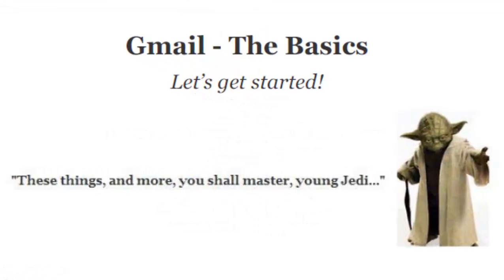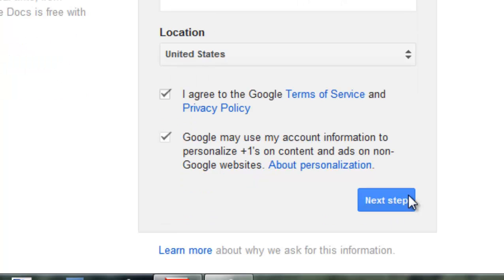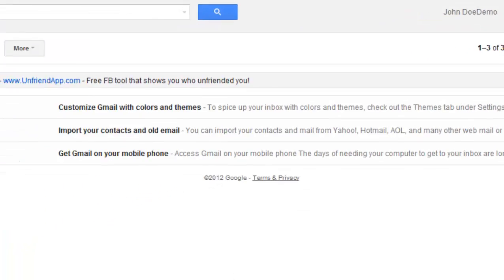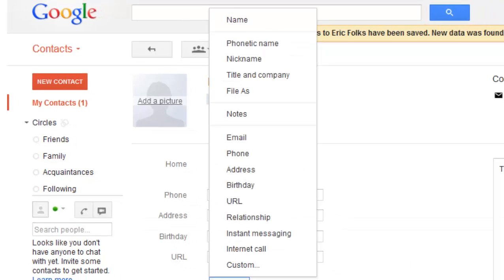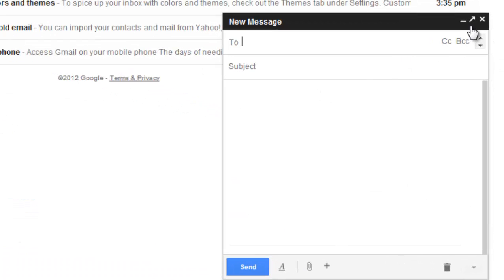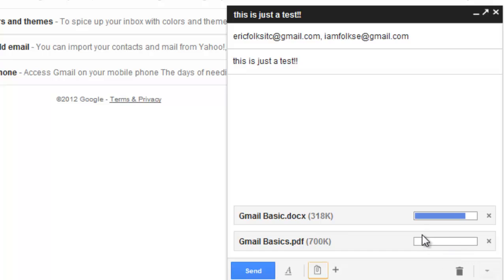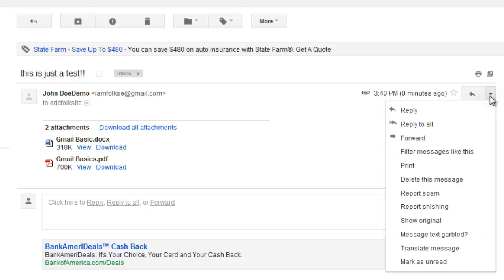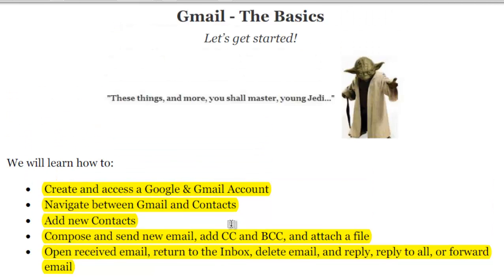Gmail The Basics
New to Gmail? This 10 minute video covers the basics for getting started. Learn the differences between a Google account and a Gmail account; how to navigate between email and Contacts; how to add new contacts; how to compose and send email (CC, BCC, attachments); and work with email you receive.